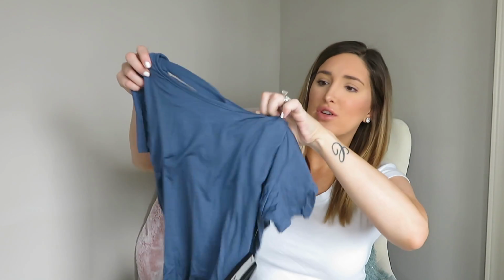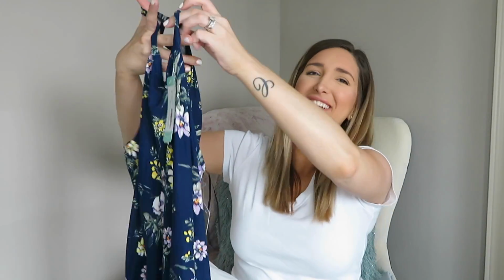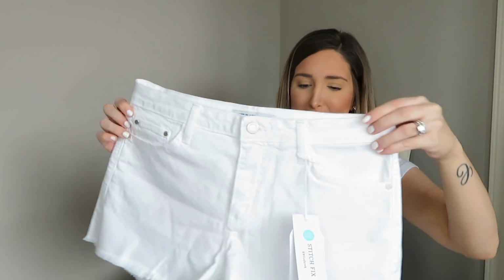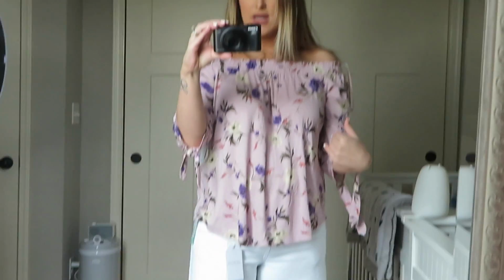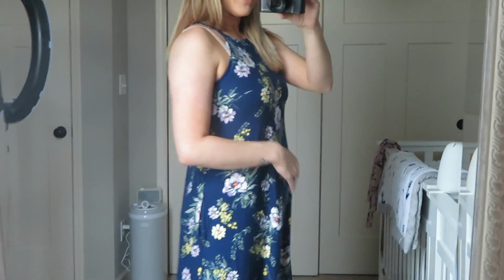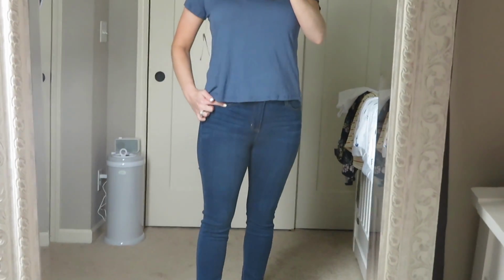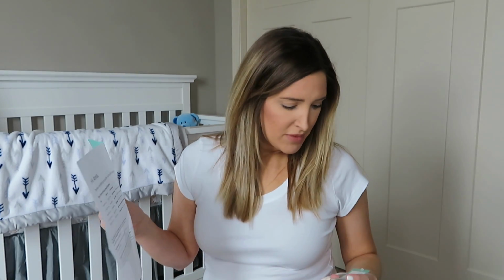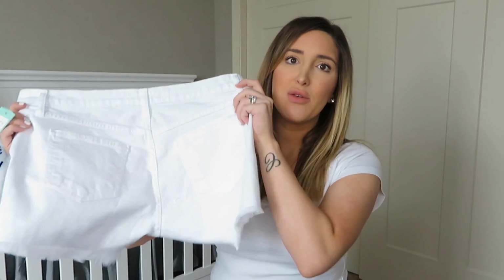STITCH FIX UNBOXING & TRY-ON APRIL 2019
Finally a SPRING box!

My favorite Stylist is Britt Hanlon.